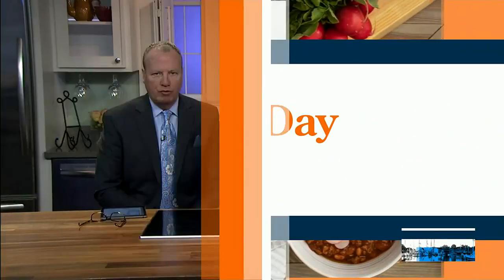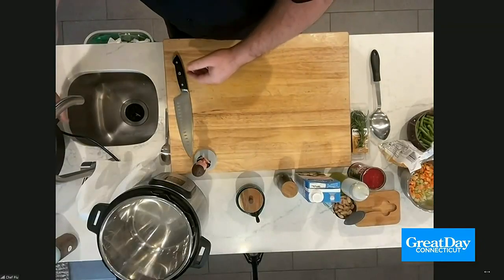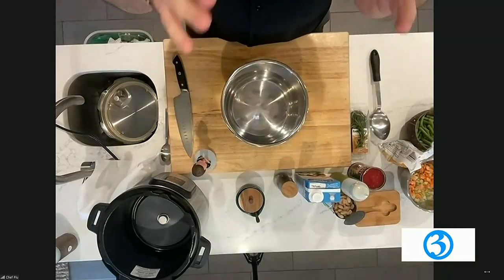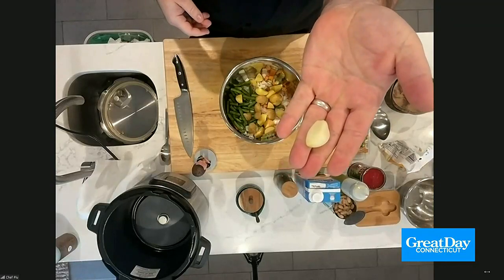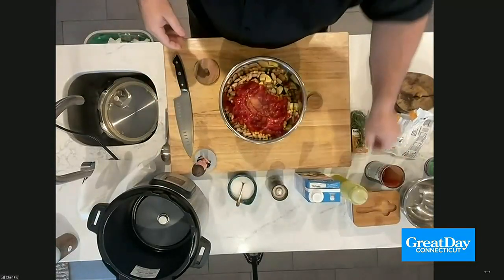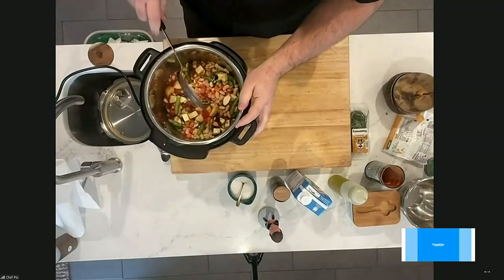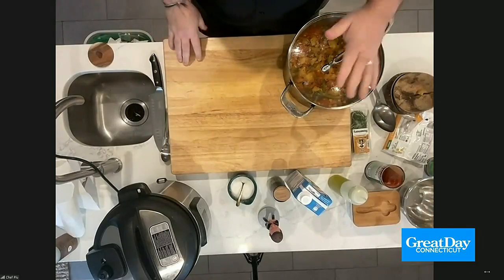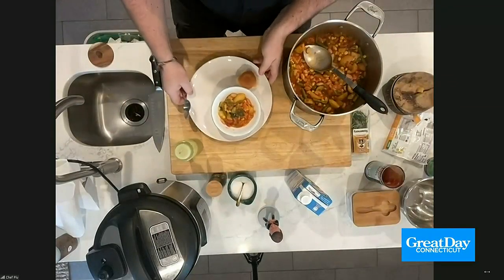GREAT DAY FOOD: Meatless Monday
Chef Plum shows Scot and Kara how to make a vegetable stew.